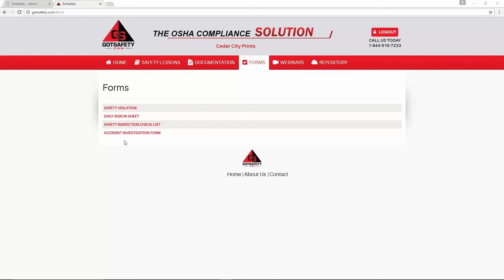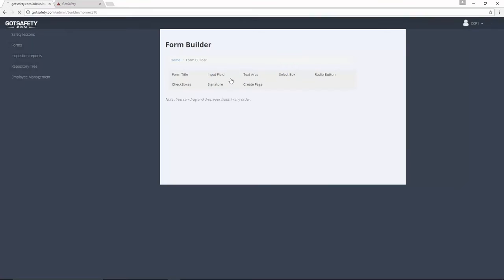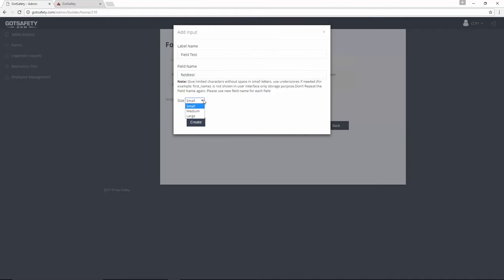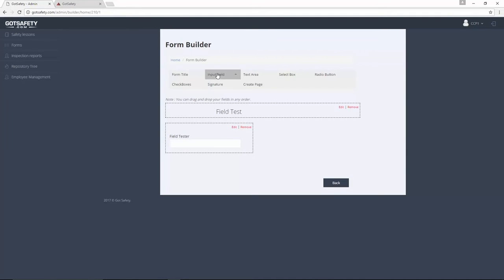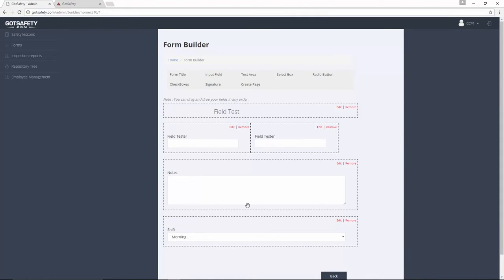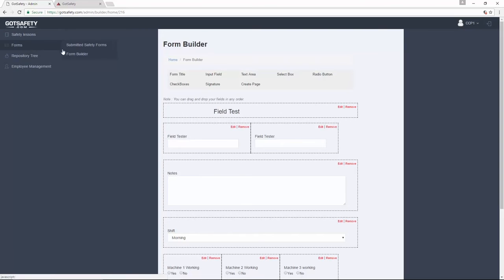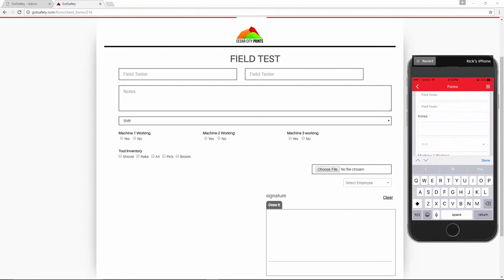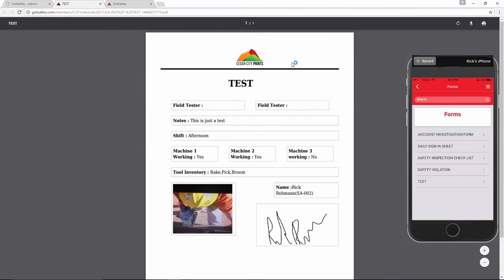GotSafety Form Builder Tutorial